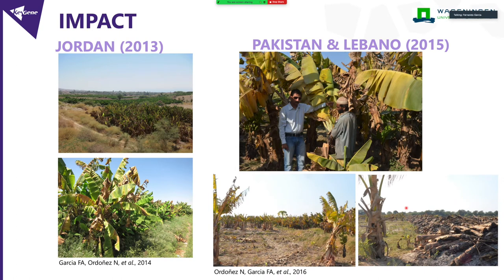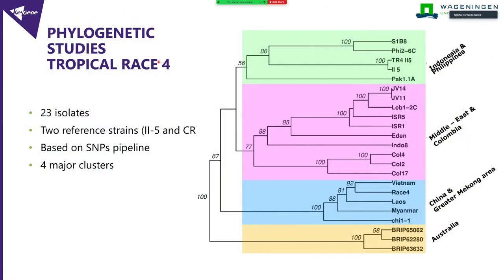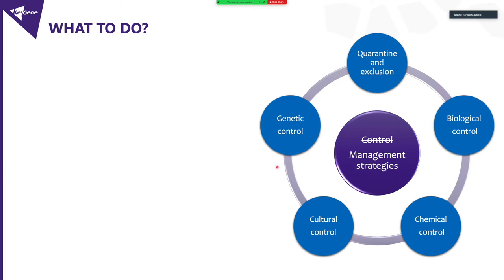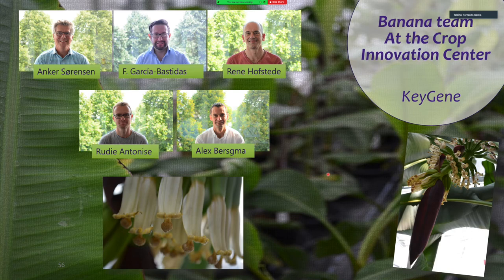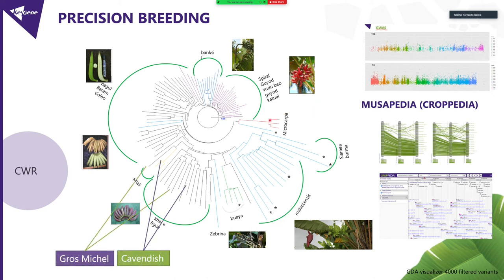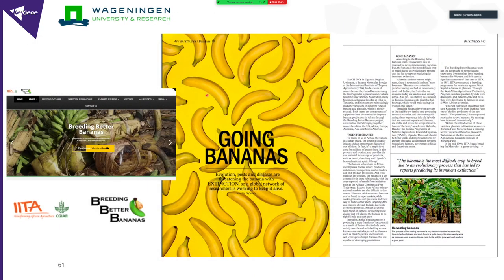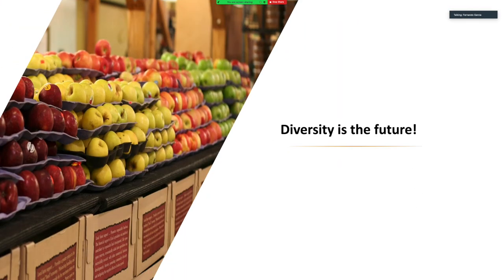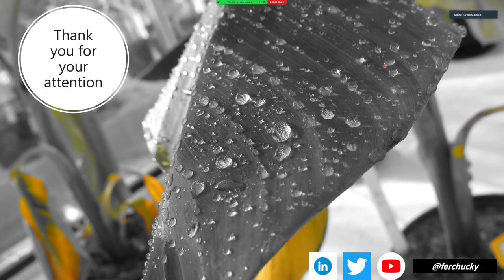FusariumWilt Panama disease of banana: Mangament and research (Part 8).